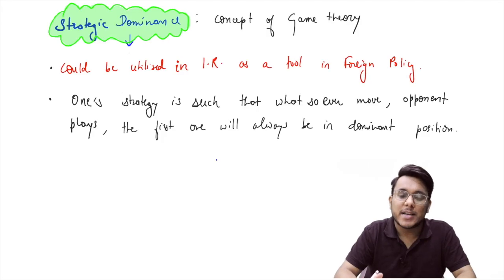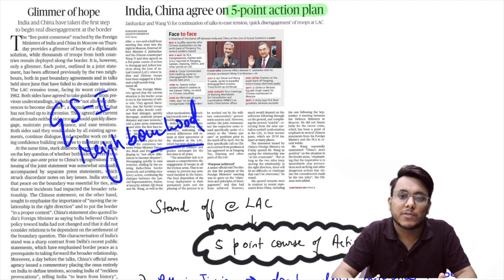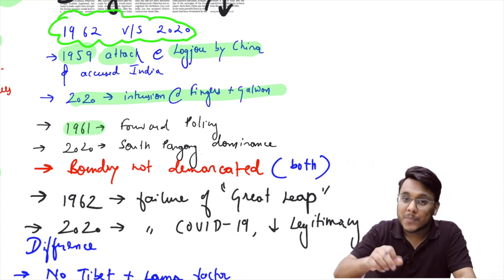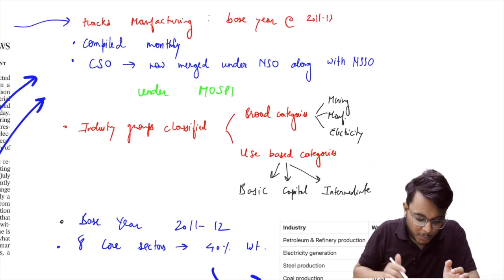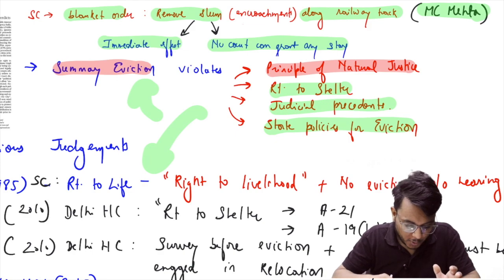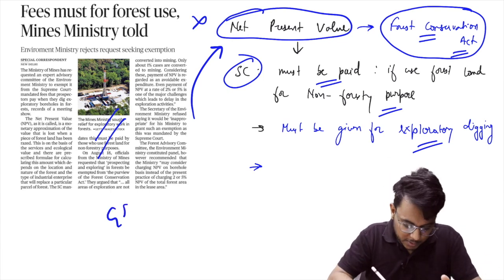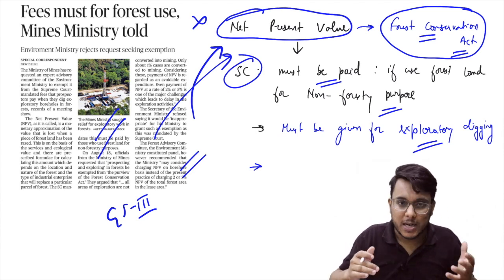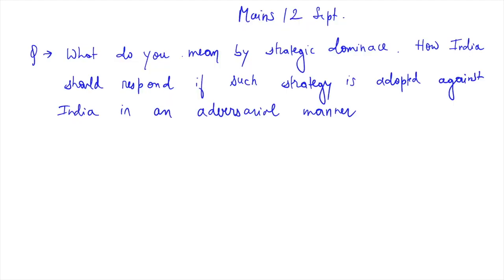The Hindu Analysis 12th September 2020 by Sahil Sir | Current Affairs for UPSC CSE/IAS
The Hindu Newspaper Analysis 12th September 2020 | Current Affairs for UPSC/IAS |
The video covers a comprehensive analysis of "The Hindu" newspaper of 12th September 2020, all the important news articles which are relevant for UPSC/CSE IAS,  and other competitive exams, are explained in a manner that can be useful for your exam preparation.

We also provide PDF for daily newspaper analysis, which will aid in the revision of the topics, and can be accessed from our Telegram Channel group.

Topics covered
 1. GS Fodder  00:12
2. Newspaper analysis 2:02
3. Glimmer of hope and India, China agree on 5 point action plan. 5:26
4. New grievance redress system unveiled in J&K. 14:48
5.IIP shrinks 10.4% as recovery slows. 16:38
6. Smothering the housing rights of the urban poor. 19:40
7.Question over FCRA nod for PM CARES. 25:08
8.Fees must for forest use  28:50
9. Let virtual couts stay:law panel  31:10
10. Streets for People' challenge launched. 34:30
11. Gold ETFs log inflows for fifth straight month. 36:49
10.MCQs. 39:25
11. Mains question  40:03

Keep Reading :)

The Hindu analysis, the hindu newspaper analysis today, thehindu, thehinduanalysistoday, TheHindudailynewsanalysis, Daily news analysis, TheHinduNewspaperAnalysis, Newspaper Analysis, current affairs 2020, September 2020 current affairs, August 2020 Editorial Analysis, The Hindu analysis for UPSC, The Hindu Editorial Analysis 12th September 2020,